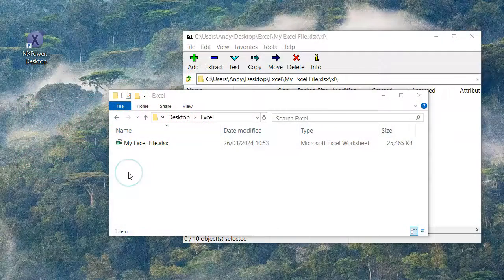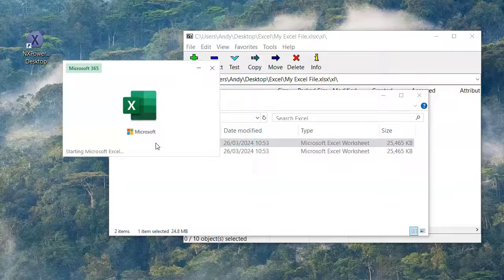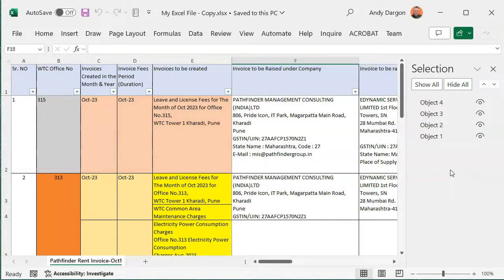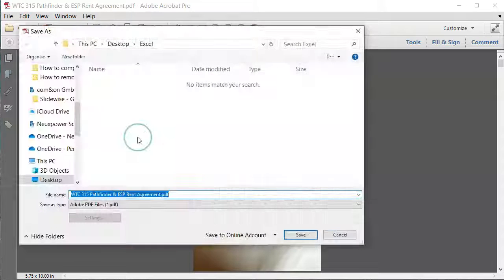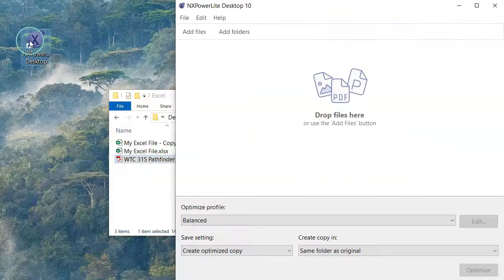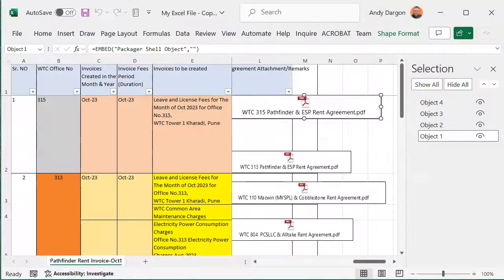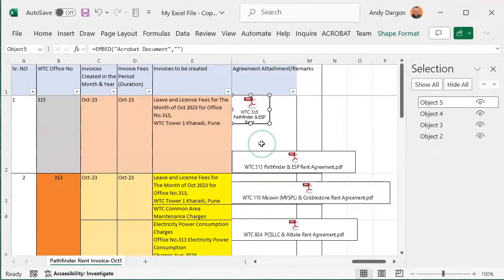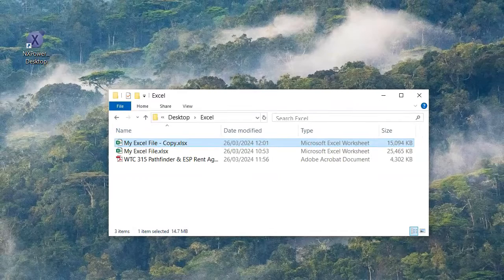How to Compress Embedded Objects in Excel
How to Compress Embedded Objects in Excel is the fifth episode of the ‘Reduce Excel File Size’ series.
Episode 1, “Why is my Excel File Big?”, explains how to find out what type of content is driving up the file size and this video show you how to reduce Large Worksheets in your file.

In this video (Episode 5), we discuss why embedded objects are useful in Excel workbooks. We explain the most common scenario is embedding PDF files as icons and how that can drive up the file size dramatically. We follow up by showing you the three steps required to compress these embedded PDFs. Extract, compress and re-insert. The file remains unaffected by the compression while the file size is greatly reduced.

If you still have a large Excel file after trying these methods, watch the other videos in the series which explain how to compress other Excel content:

DOWNLOADS
NXPowerLite Desktop Windows:

Who are Neuxpower and what’s on their YouTube channel?
Neuxpower are a small experienced development team that builds simple, effective software to make editing, managing and sharing digital files easy. This channel contains tutorials, tips and advice about how to more efficiently work with digital files. We offer solutions to common problems that we have uncovered during deep investigations into document file formats and the apps used to edit them.